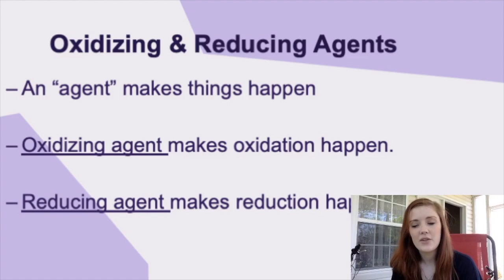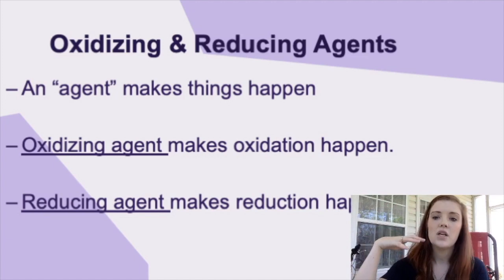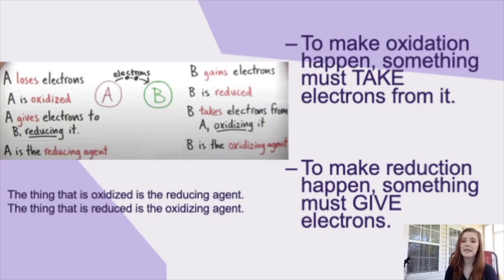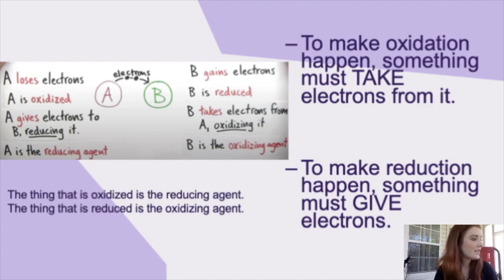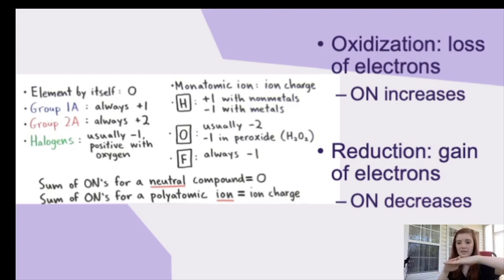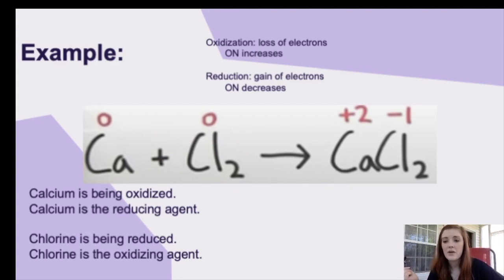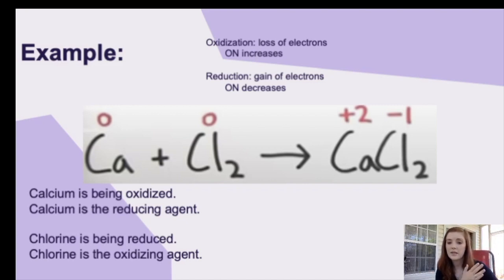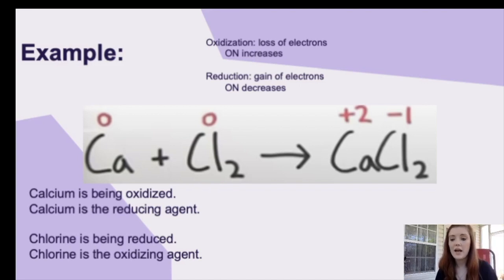Redox Agents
Part 2 of understanding Redox